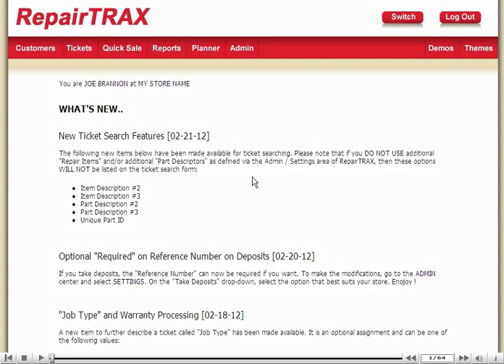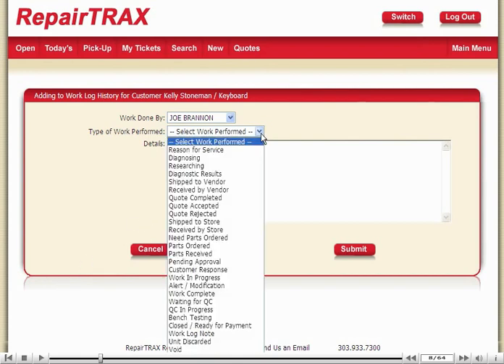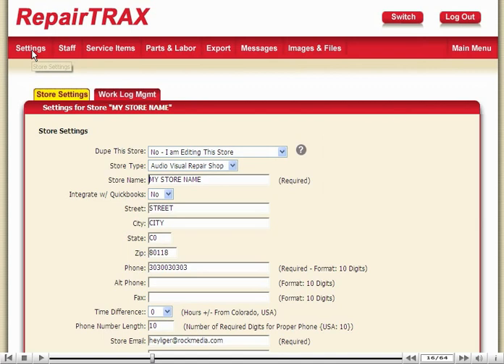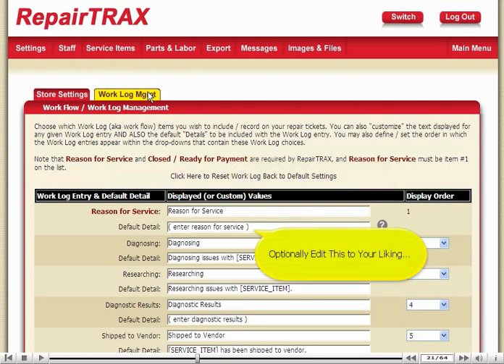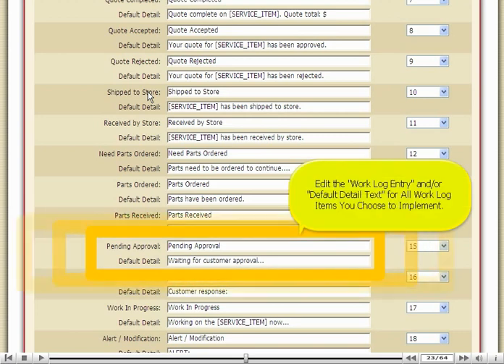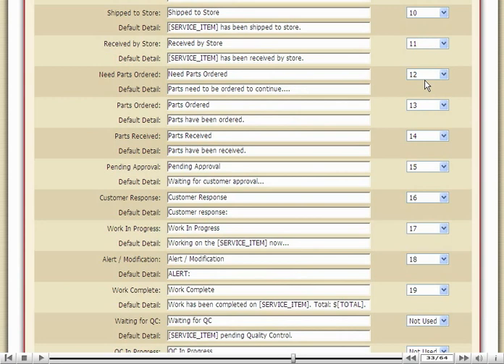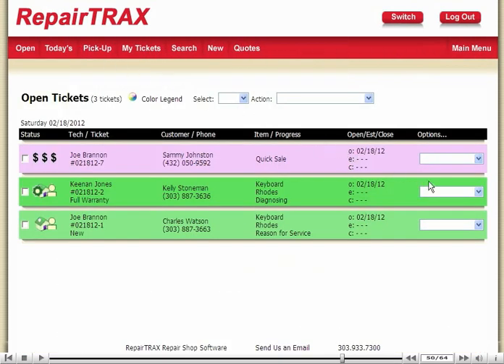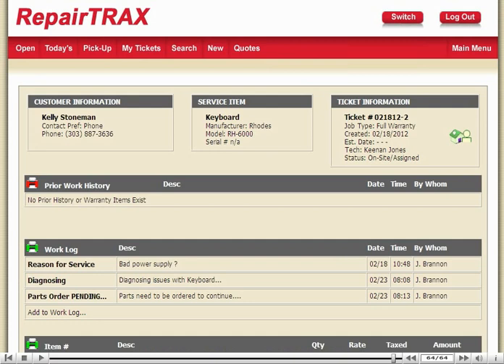Fully Customizable Work Flow Repair Shop Software - RepairTRAX.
RepairTRAX Repair Shop Software let's you define your work flow / work log steps with 100% freedom !